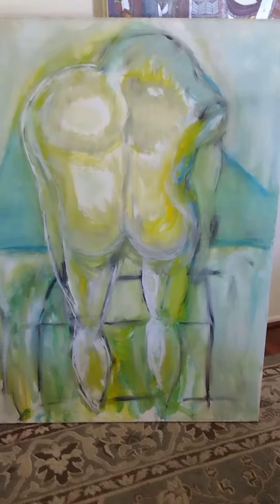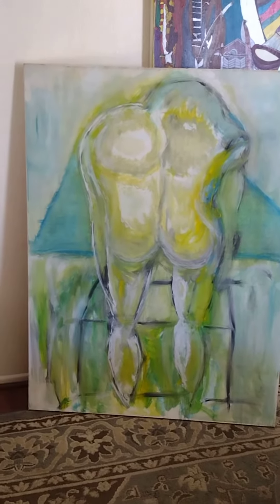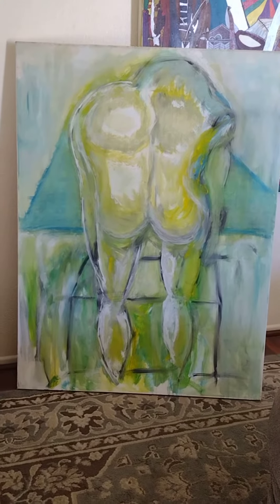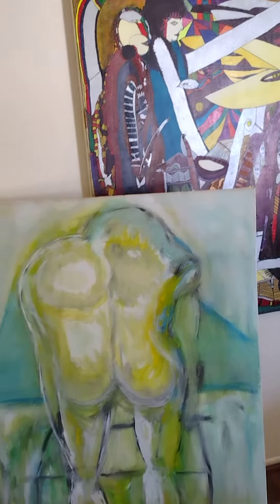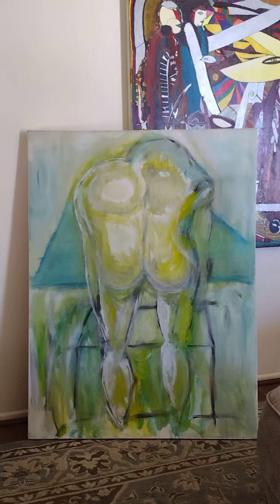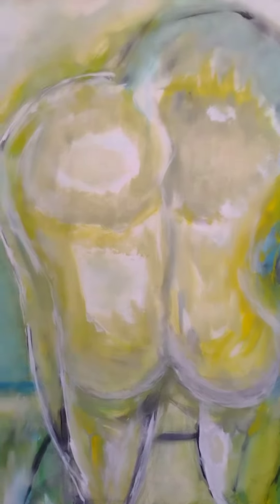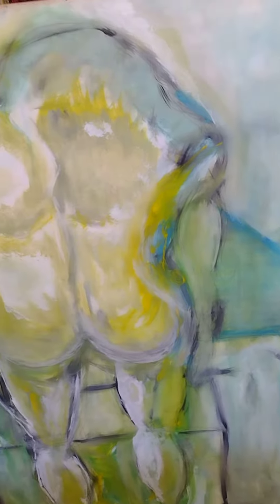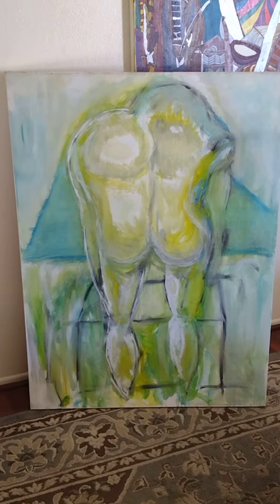Helping The GOOD People. Another project with a used canvas. Refurbish and redo..10/3/23 🤔🧐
If you are in Tucson and you have any used canvases you don't want, send them my way. I will take them.

You can check out my Facebook page Amber's Art Shop Tucson for more of my art.

I love these projects. Let your imagination flow.